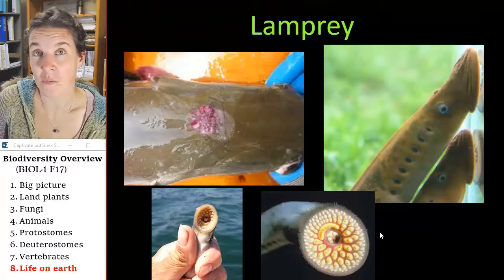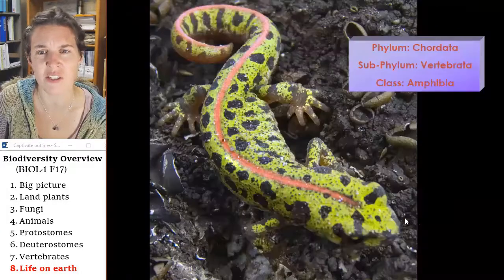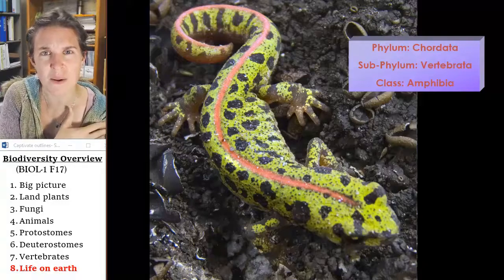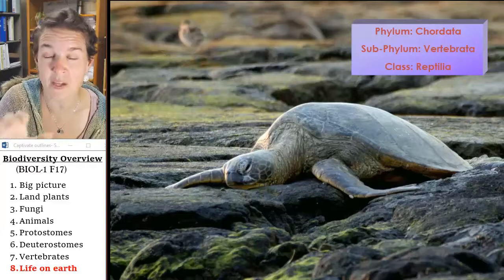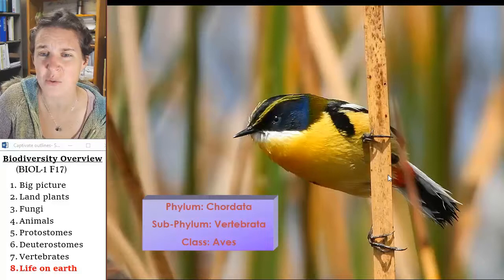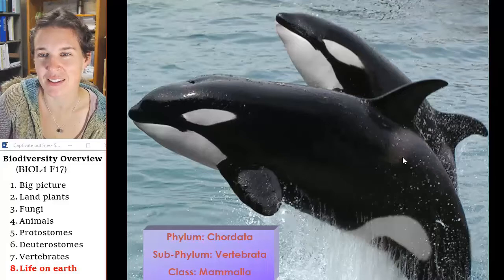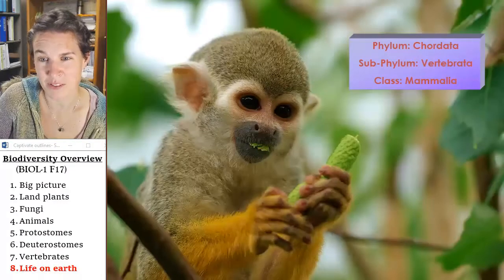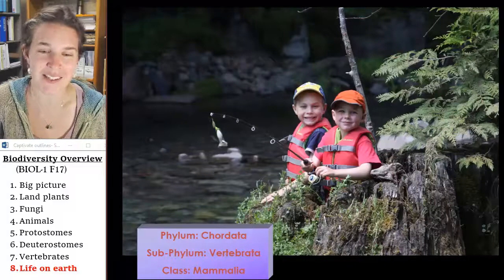Biodiversity 8- Life on Earth